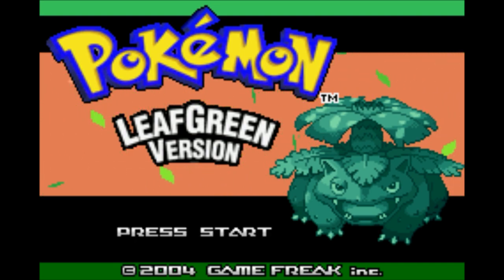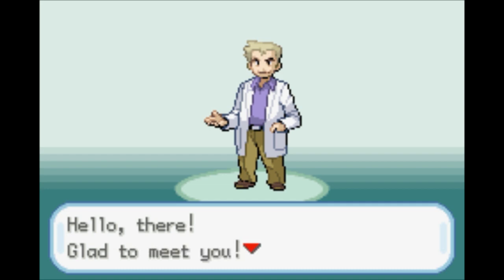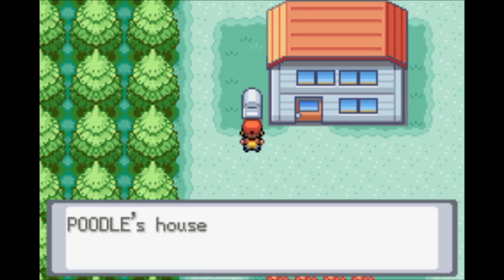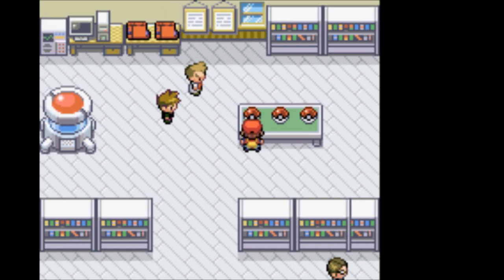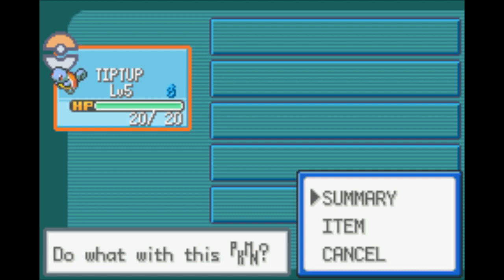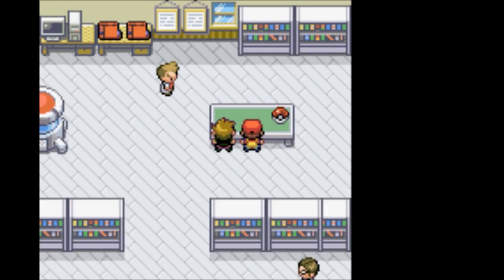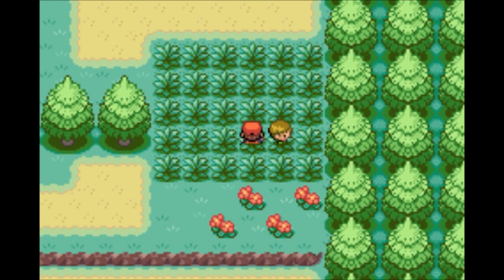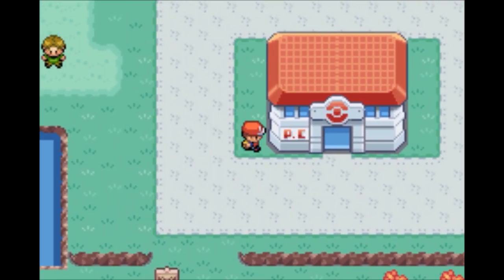Let's Play Pokémon LeafGreen- Episode 001- I Choose Who?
We start our Pokémon journey by choosing our first companion, and then running an errand for an old man.